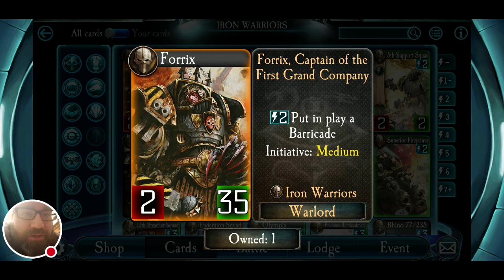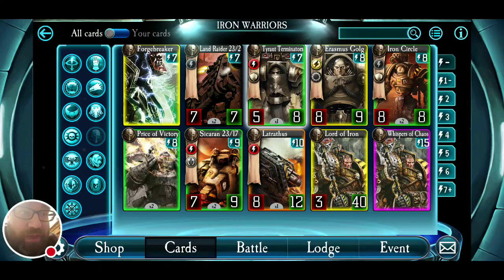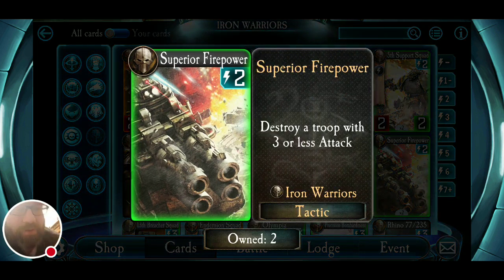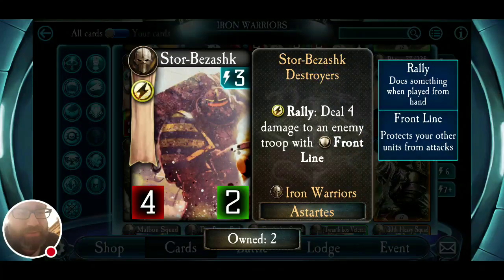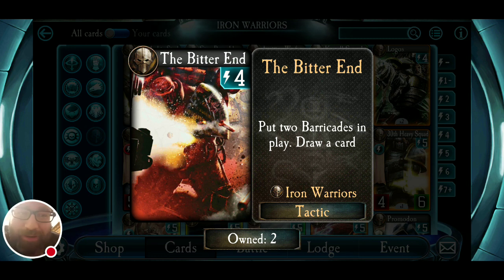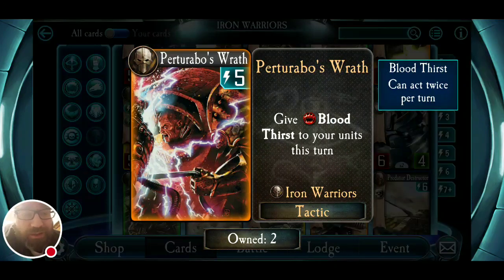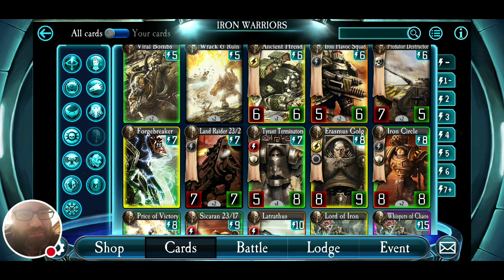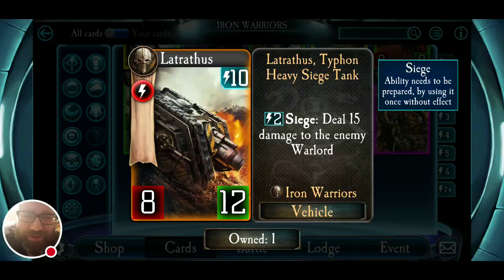Horus Heresy: Legions ---Iron Warriors Card by Card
Take the iron within and check out the cards for the IV Legion! Offering some thoughts, play tips and insights on the harsh tactics of the Iron Warriors.